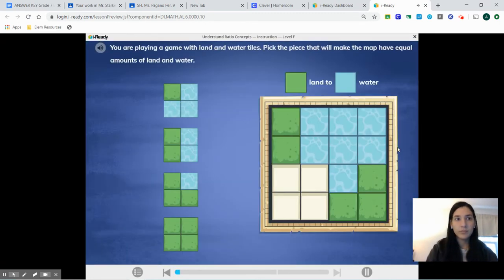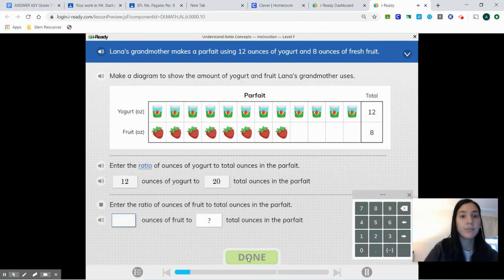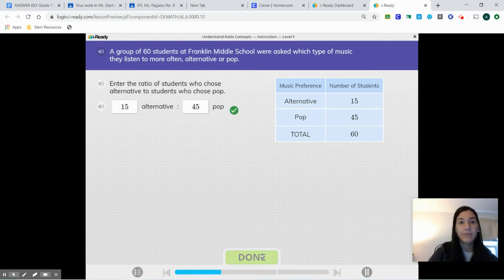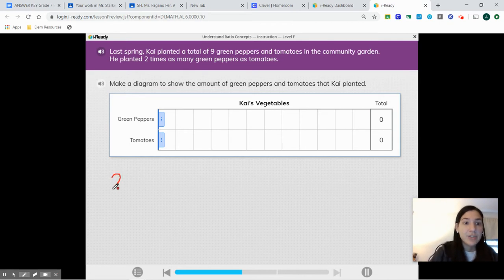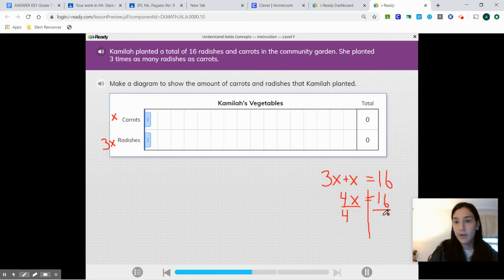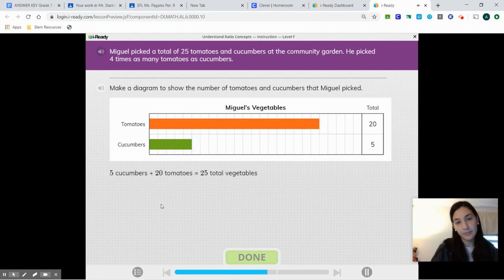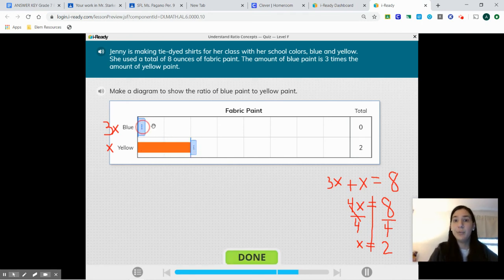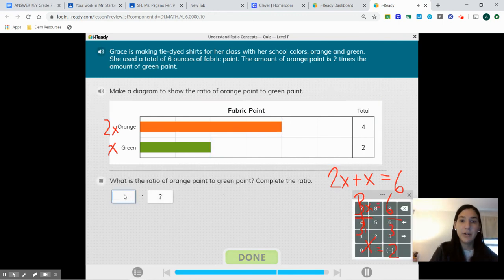iReady - Understand Ratio Concepts